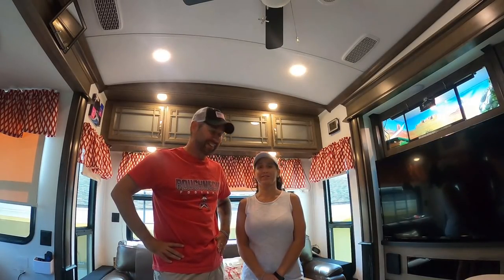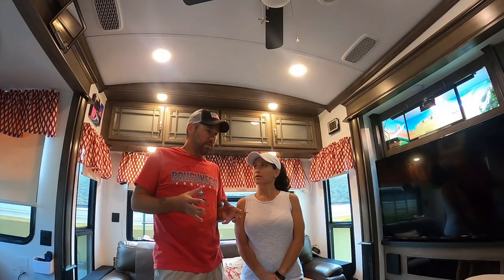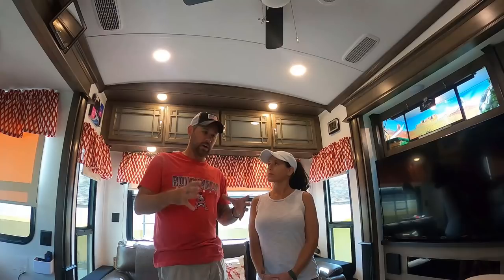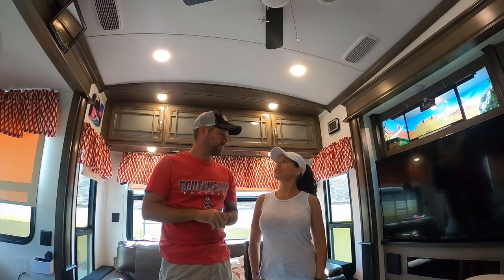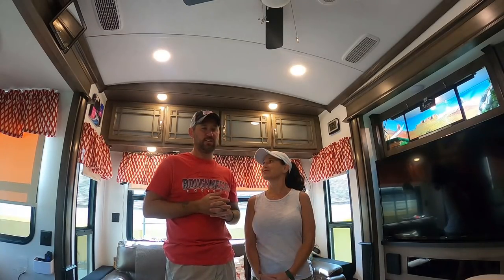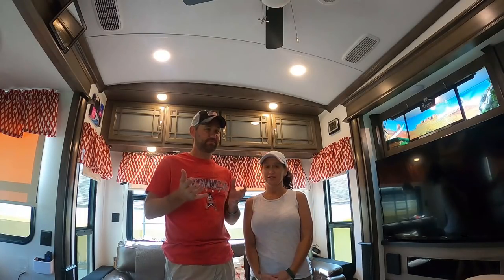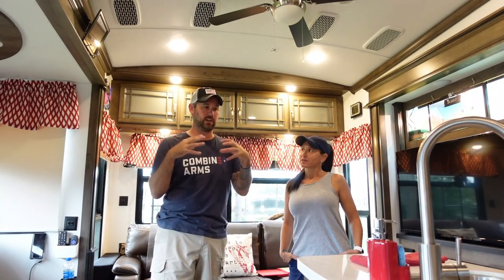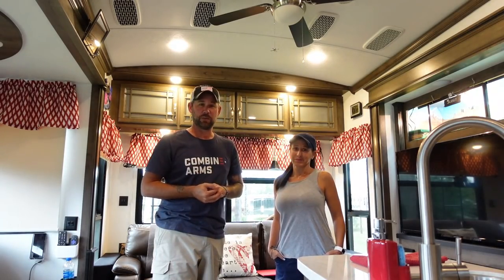RV Roof Leak Update (Full Time RV Living Problems)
Full Time RV Living is not without problems. We had a leak a few weeks ago and have been working with several technicians and Keystone to figure out the solution. Here is were we are with the roof leak.

Here is how you can help us help Veterans:
1. Watch our videos
3. Like our videos 👍
4. Share our videos
6.
9. Donate on PayPal (100% of funds through PayPal go directly to Veterans) (Scroll down to PayPal and click on the Donate button.